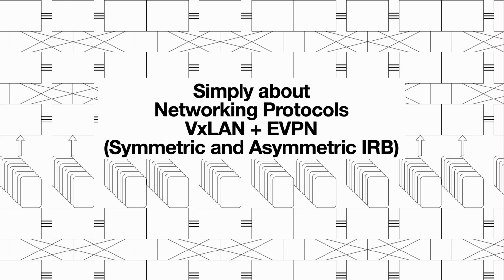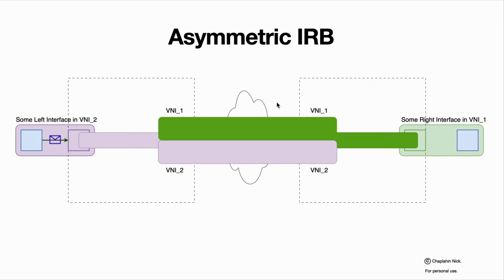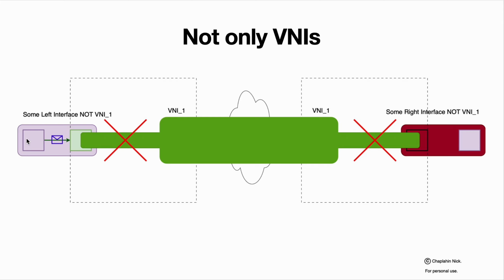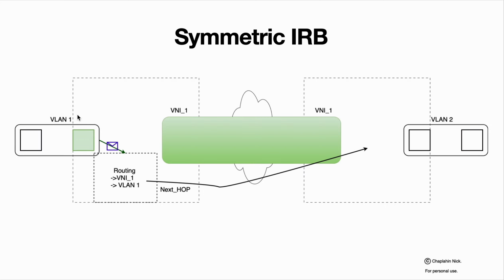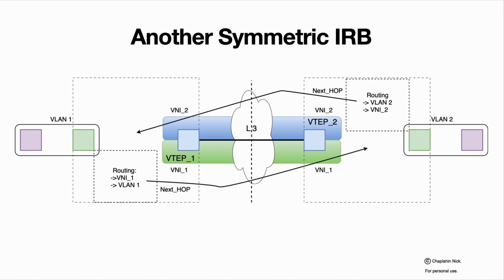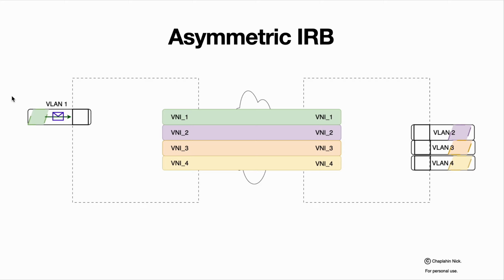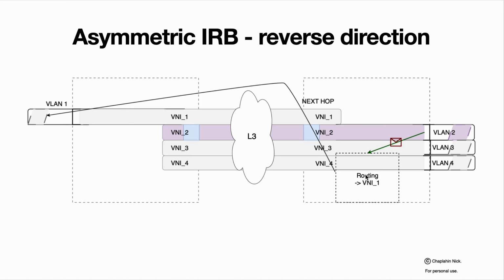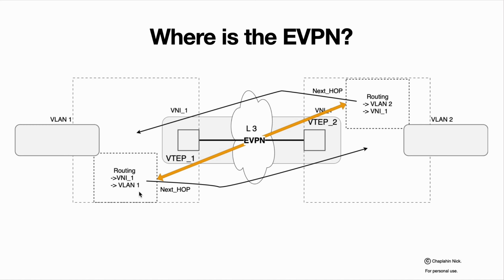Simple about VxLAN+EVPN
Simple explanation of VxLAN+EVPN topology, functions and symmetric and asymmetric mods